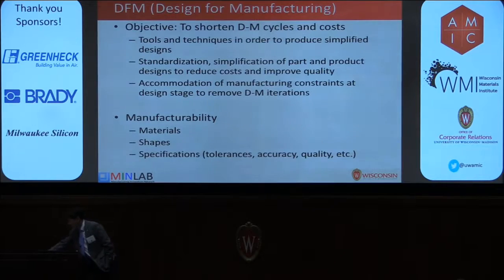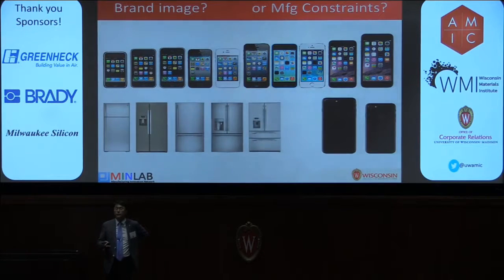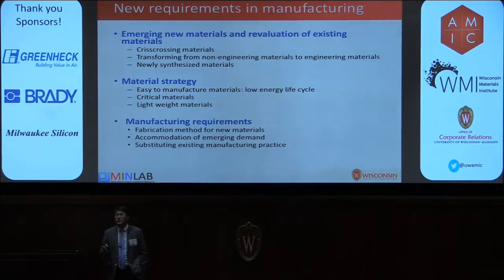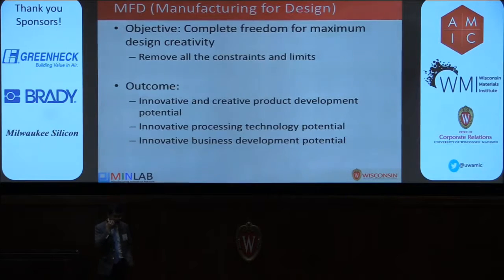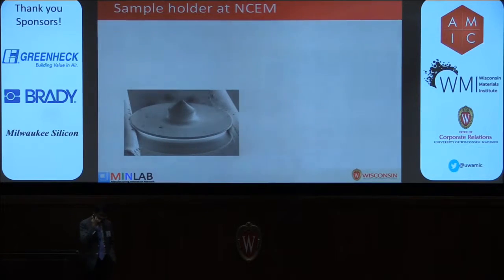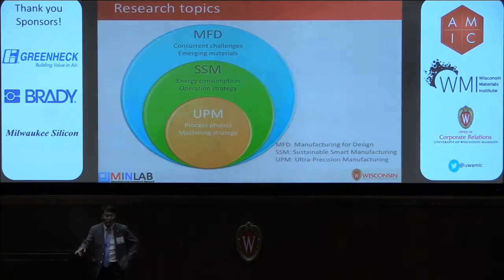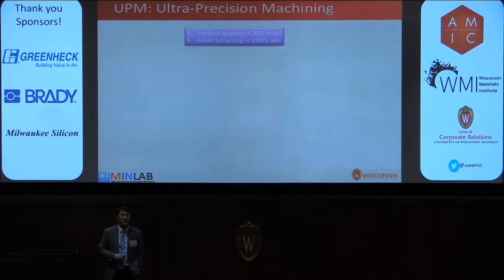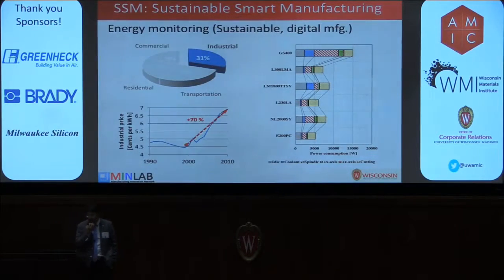Manufacturing Process R&D at UW-Madison by Professor Sangkee Min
2016 UW Amic Meeting Parallel Session 2a Discussion Topic: Manufacturing Process R&D at UW-Madison